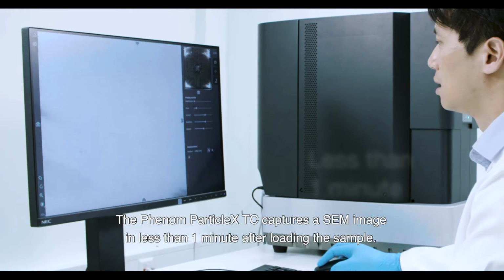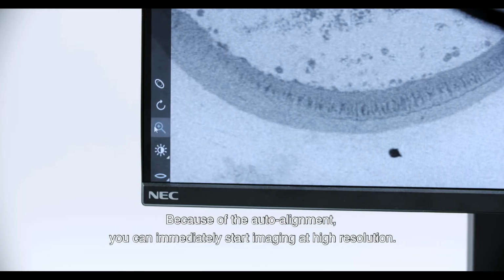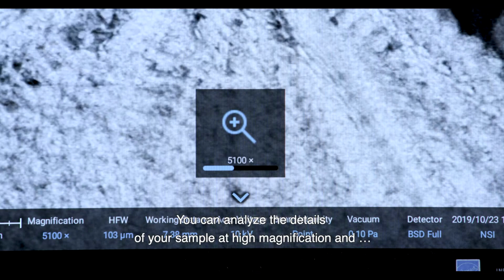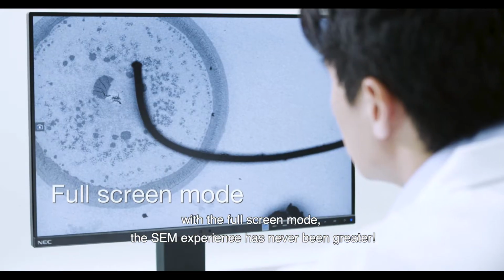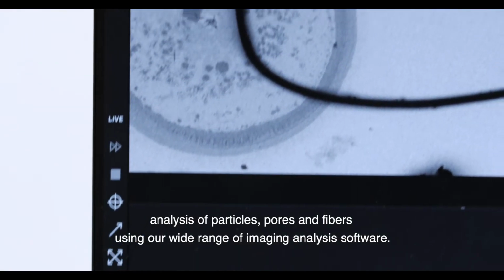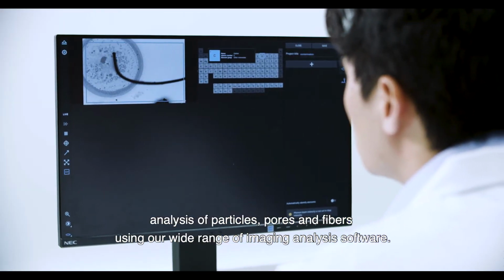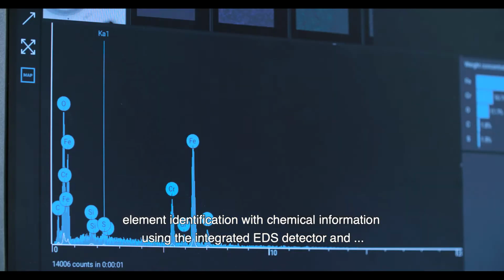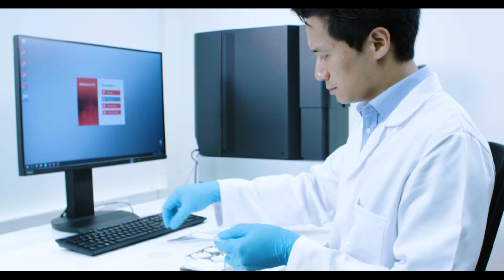PRODUCT DEMO VIDEO TFS PARTICLEX TC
The Thermo Scientific Phenom ParticleX TC Desktop SEM is a multi-purpose desktop SEM enabling technical cleanliness at the microscale.

A versatile solution for high-quality, in-house analysis, the Phenom ParticleX Desktop SEM gives you the ability to carry out speedy characterization, verification and classification of materials, supporting your production with fast, accurate and trusted data. The system is simple to operate and fast to learn, opening up particle and material analysis to a wider group of users.